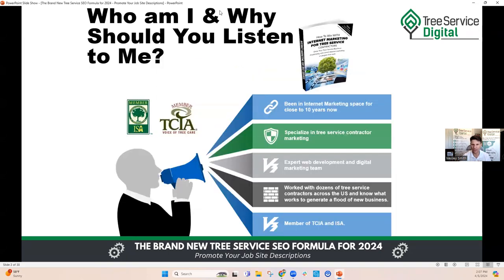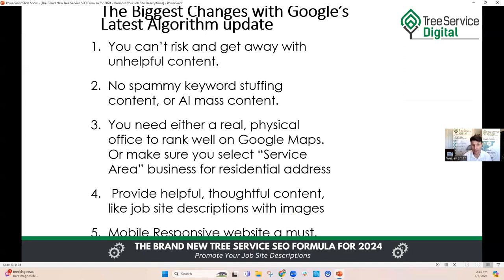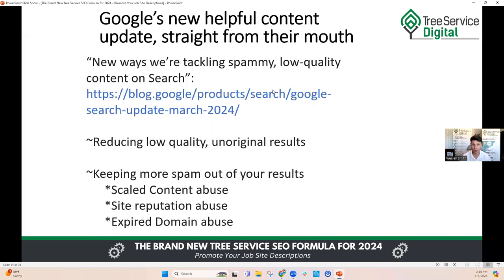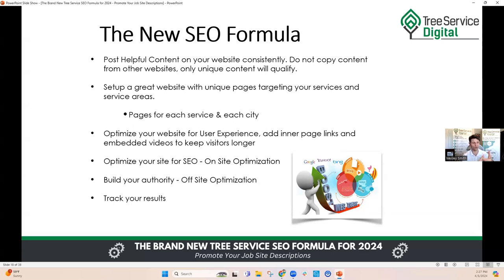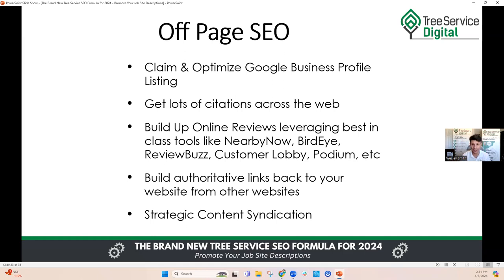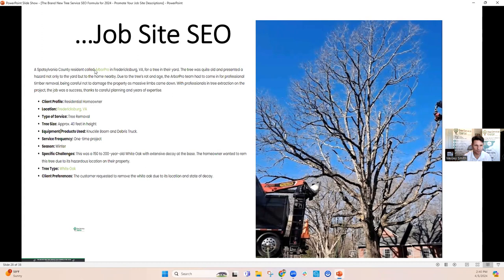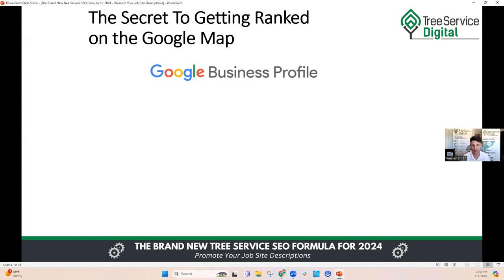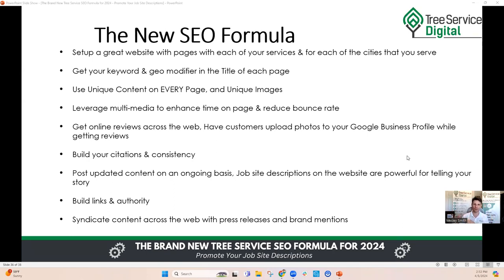Mastering Tree Service SEO: Dominate Google & Grow Your Business!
Discover powerful SEO strategies for tree service businesses to dominate Google search results and drive exponential growth. Learn how to optimize your website, leverage Google Business Profiles, generate five-star reviews, build authoritative backlinks, and create compelling job site descriptions. Elevate your online presence, attract more customers, and watch your business thrive!

Join us for invaluable insights and practical tips to take your tree service company to new heights!